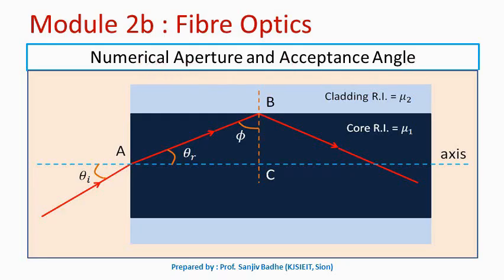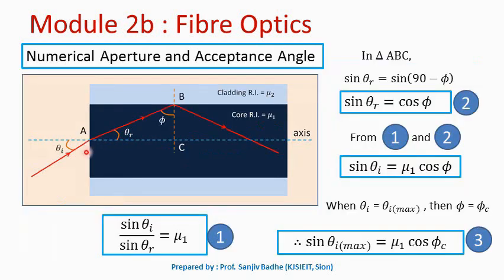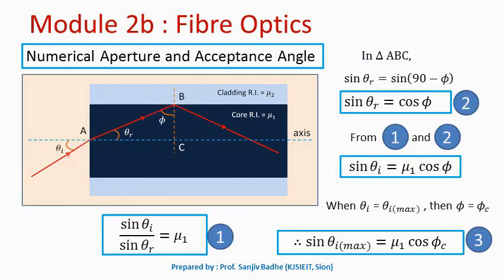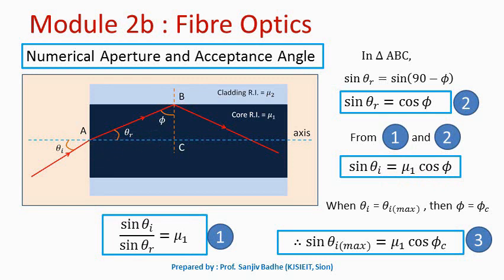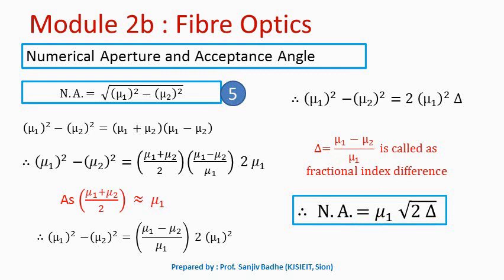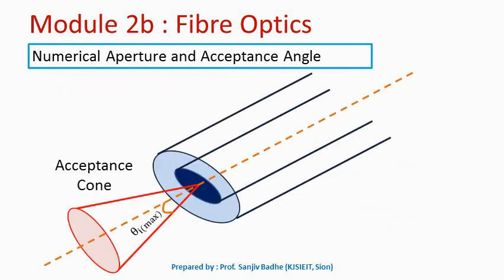Numerical aperture and acceptance cone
Here, the meaning of acceptance angle and the numerical aperture of an optical fibre is introduced and the relation for numerical aperture and acceptance angle is found in terms of refractive indices of core and cladding.